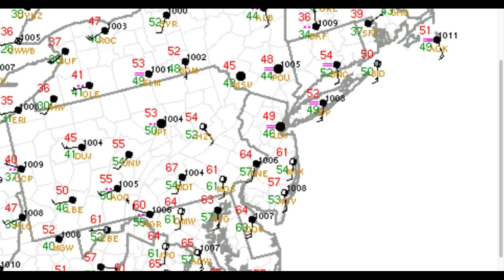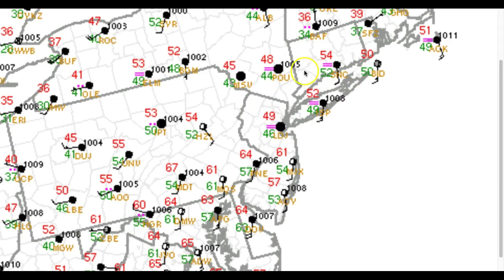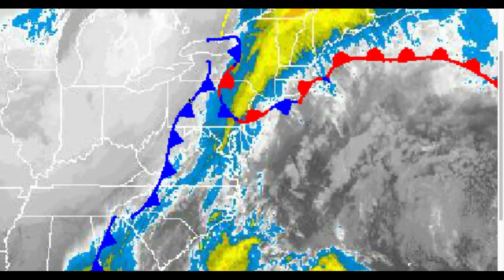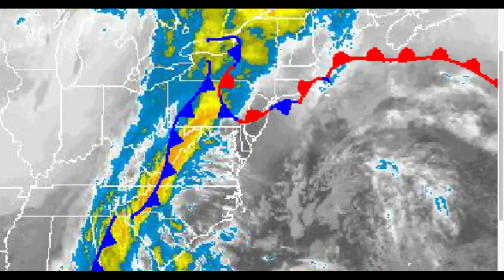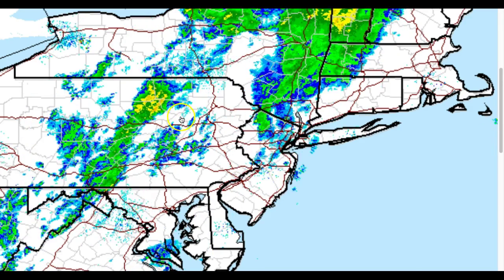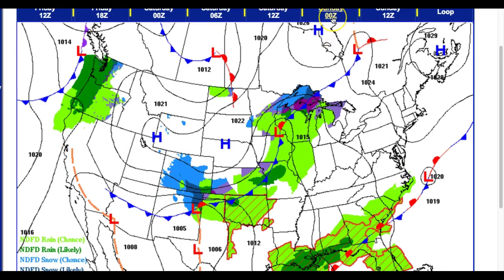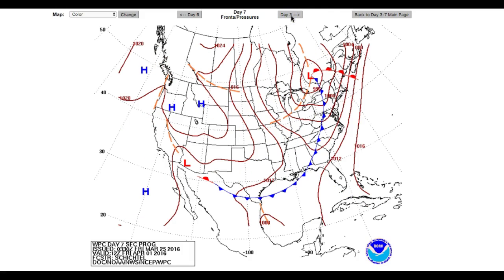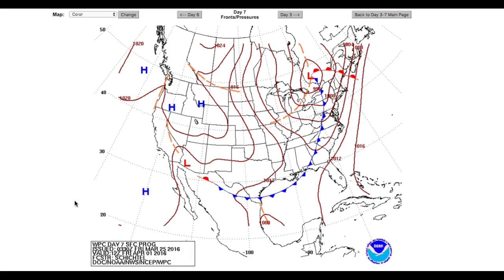Video Discussion for March 25, 2016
Periods of showers are expected through this morning but pleasant weather returns this afternoon on through the weekend!